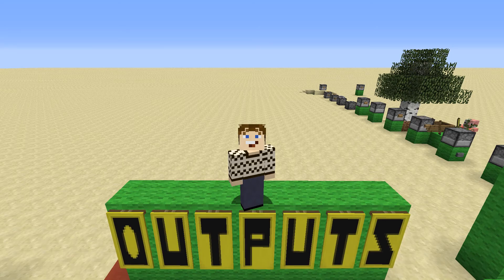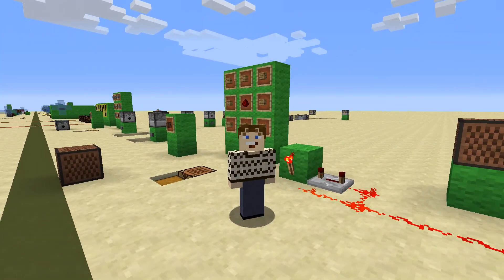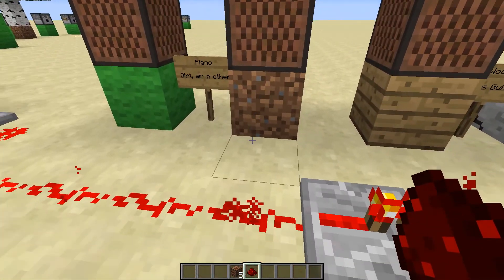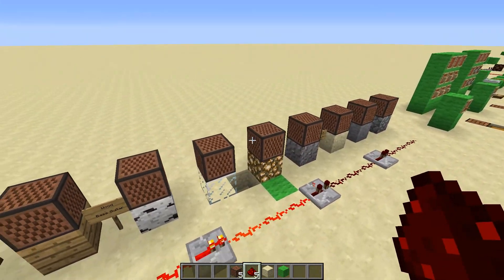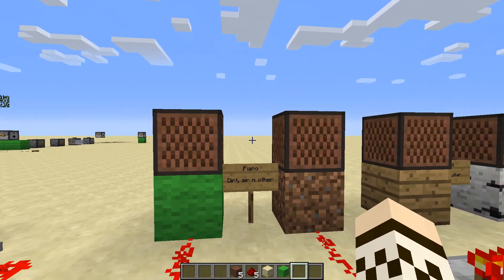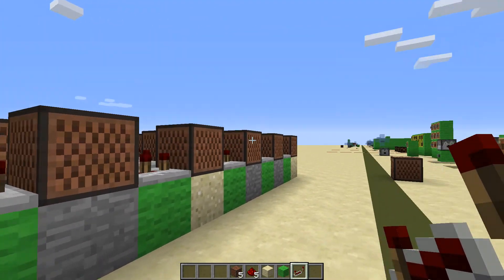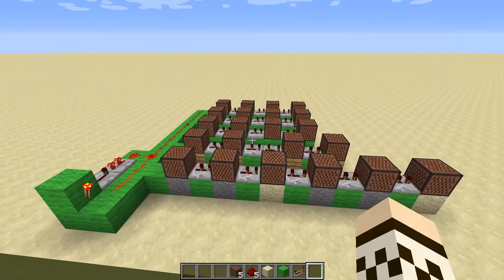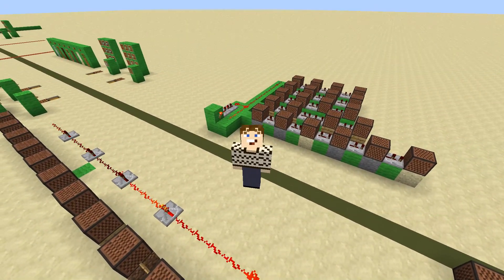Minecraft Redstone Tutorial E11 - Note Block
In this series we will learn all about redstone starting from the vary basics and getting right in to the good stuff. Enjoy!